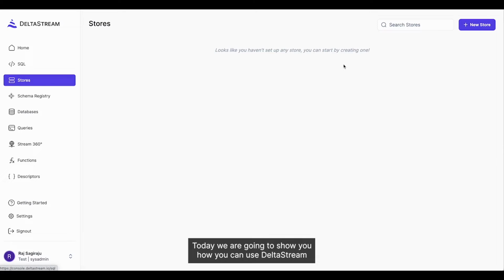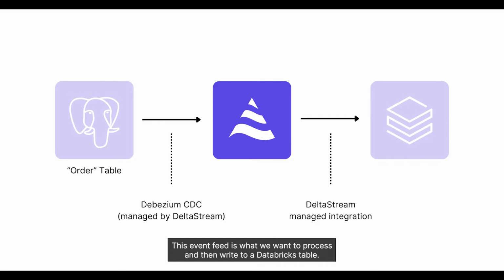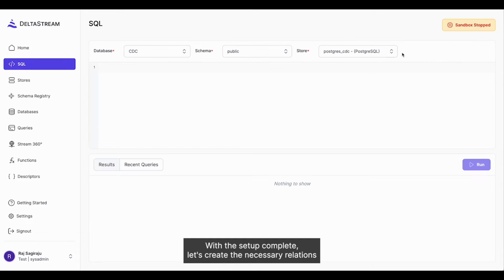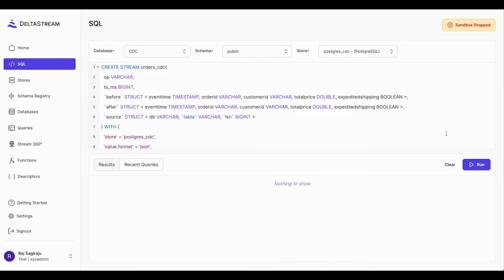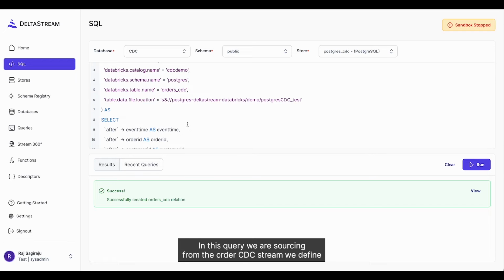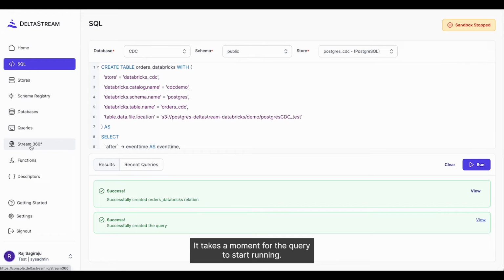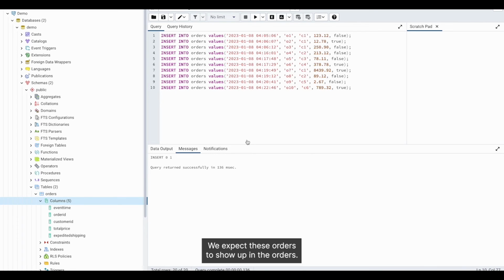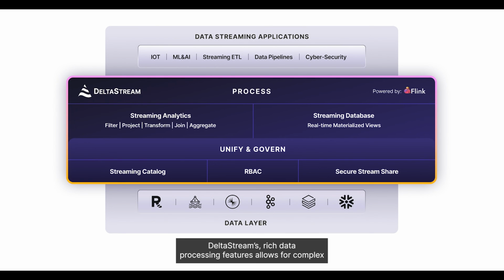Building CDC Pipelines from Postgres to Databricks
*We've updated our UI since this video's been published

In this demo we show you how you can use DeltaStream to create Change Data Capture (CDC) based pipelines to stream CDC events from Postgres into Databricks.